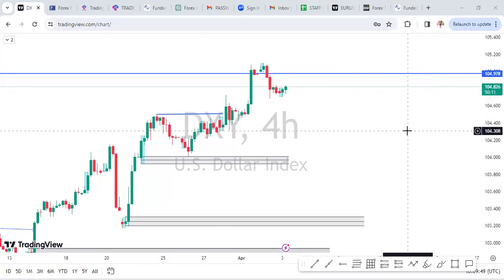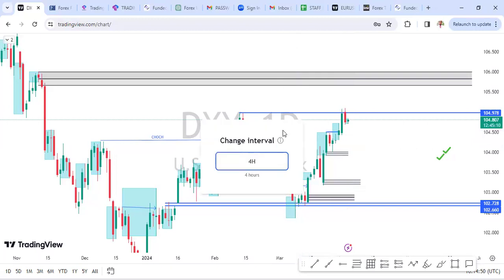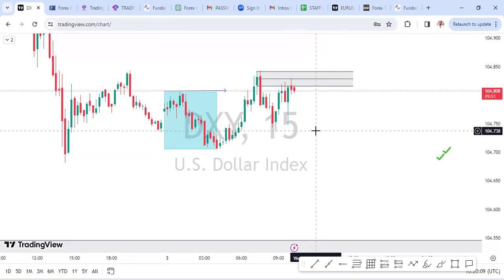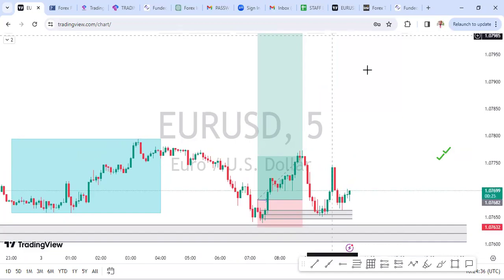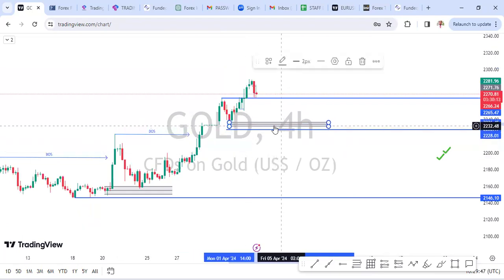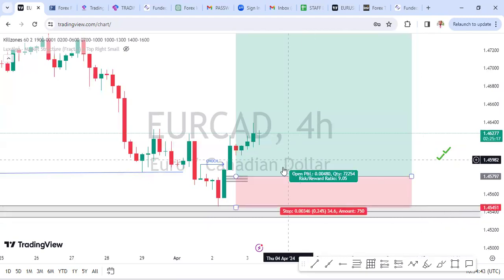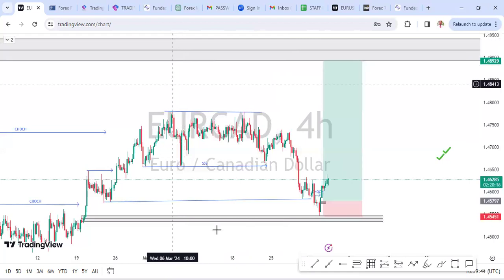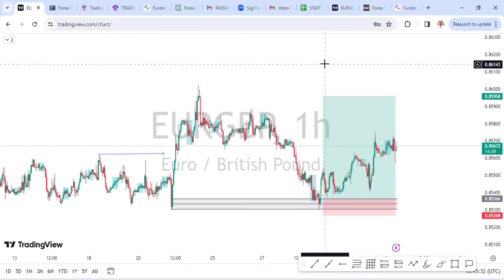LIVE TRADING SESSION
LIVE TRADE SESSION ON DXY, EURUSD, GBPUSD , GOLD